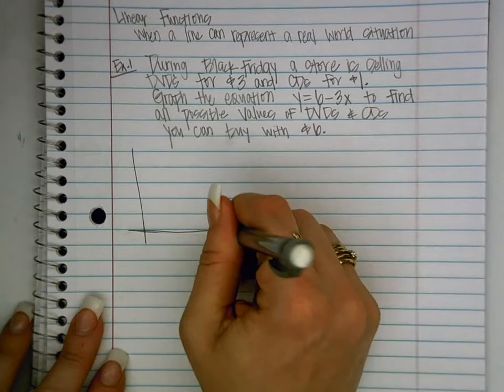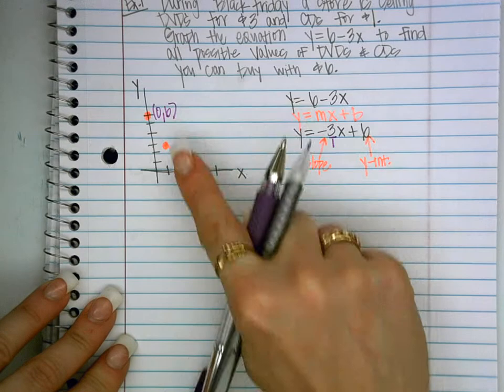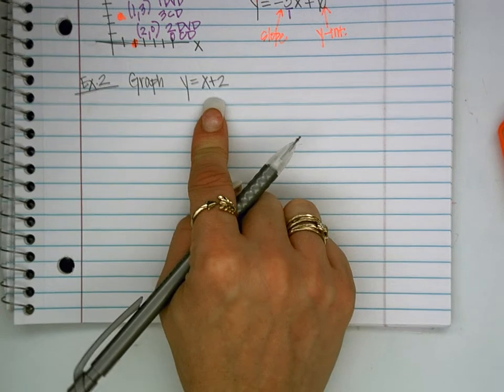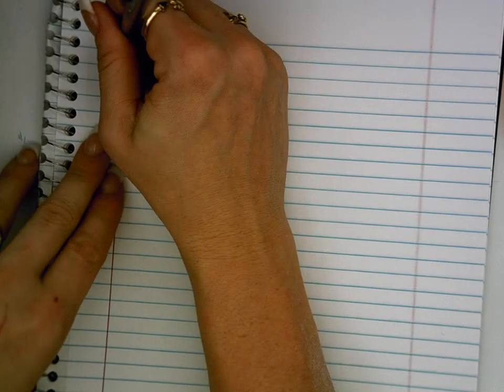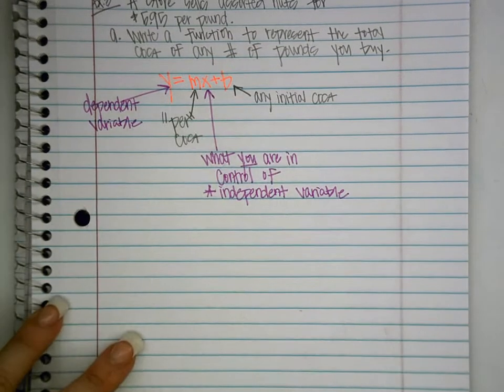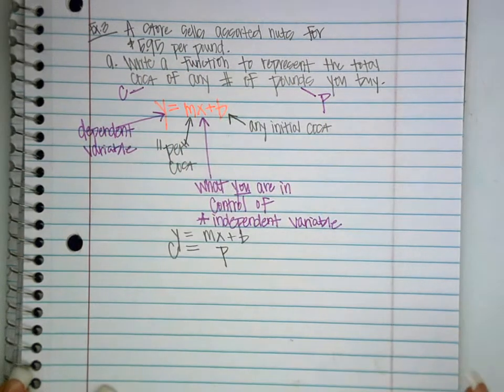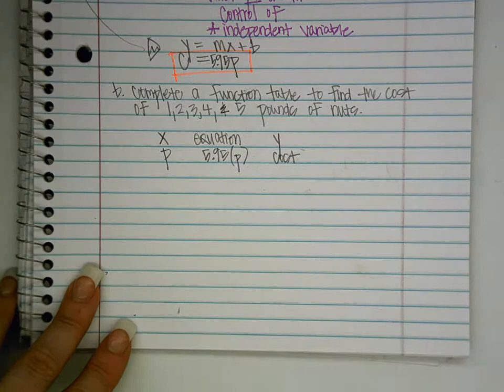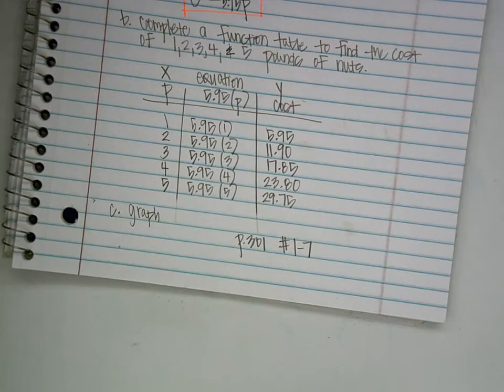Math 8 Chapter 4 4 Notes 001